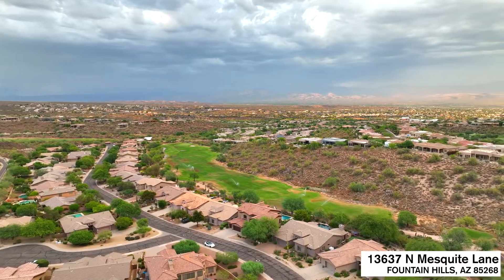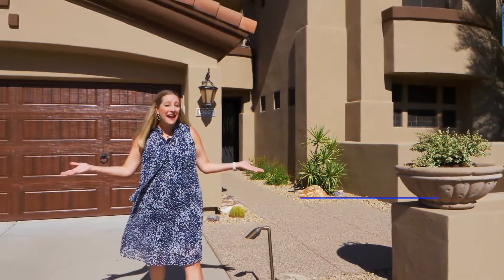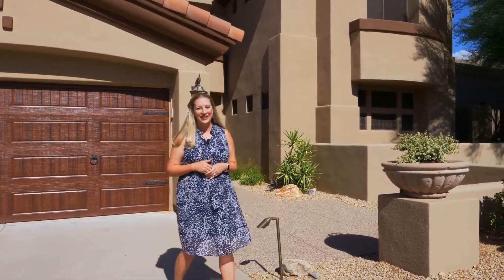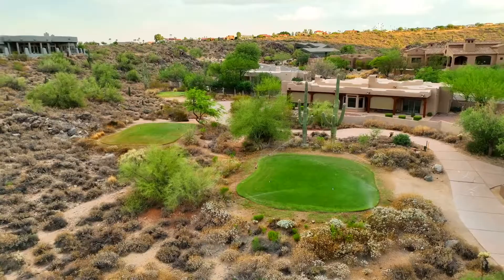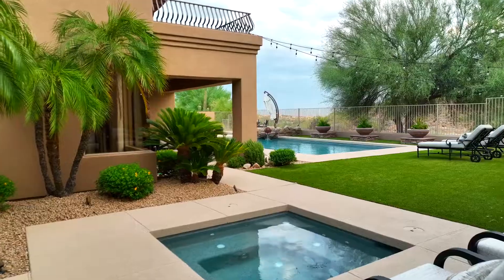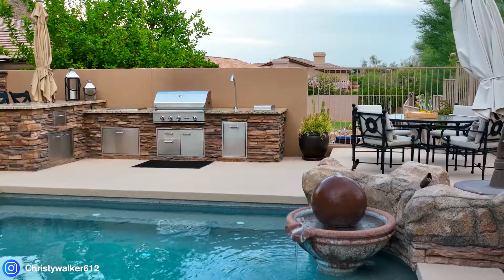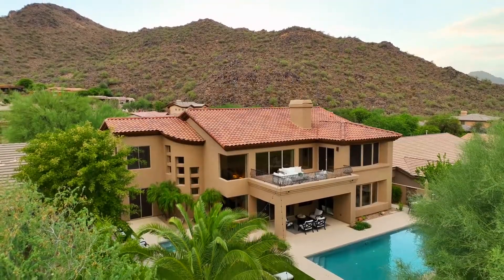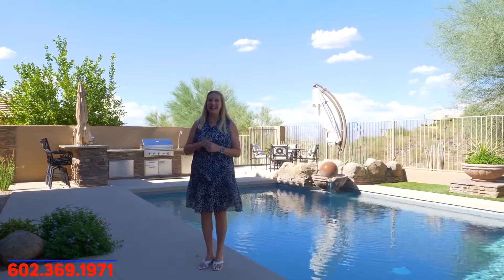13637 N. Mesquite Lane, Fountain Hills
Luxury AZ living! Stunning golf course lot is framed by a backyard made for entertaining with pool, spa, outdoor kitchen, covered patio & room to play. Breathtaking entrance that features cathedral ceilings & spiral staircase to showcase the golf view. Gourmet kitchen offers a 45'' Viking range, 30-30-30 Subzero freezer/fridge/wine, huge island & farm sink. Relax in front of the fireplace in the family room or have fun upstairs in the bonus room with wet bar for a game/movie night. Downstairs owner suite has private patio access to the large in-ground spa. Remodeled ensuite bath offers backlit smart mirrors, LED lighting, upgraded cabinetry with soft close, bidet & large walk-in shower & custom closet. 4 bedrooms upstairs plus a balcony with mountain/golf views.